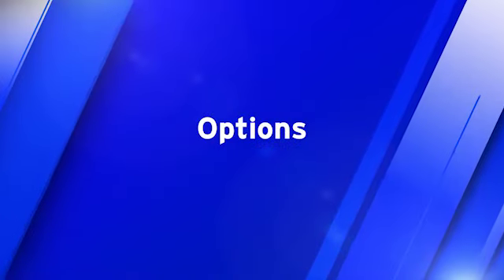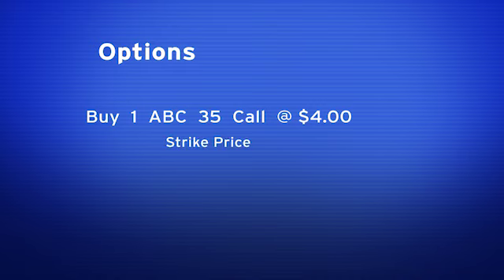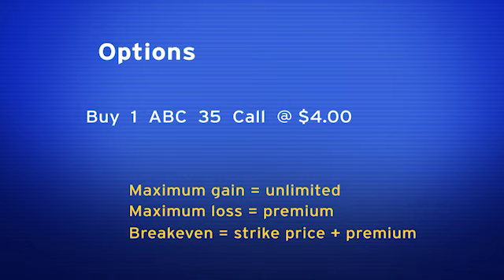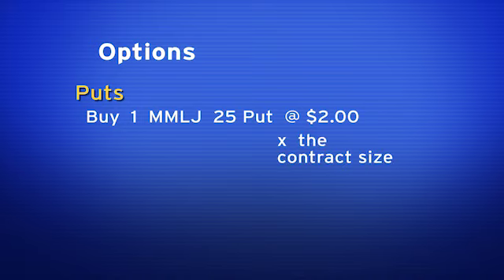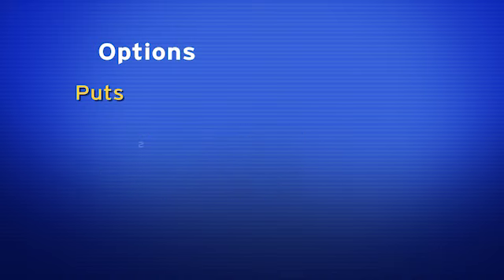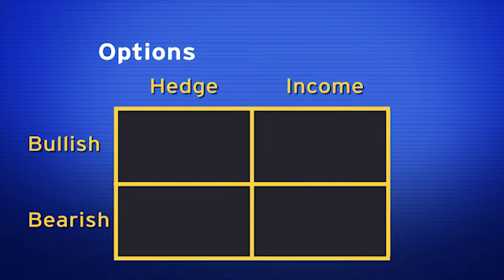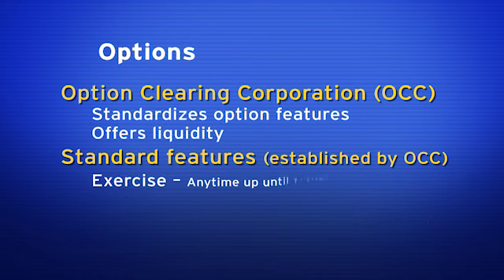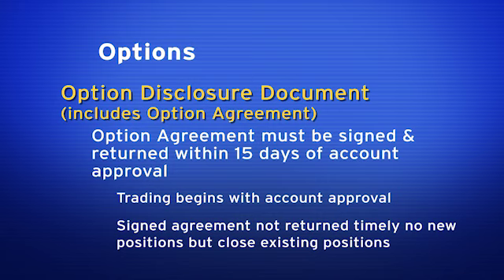SIE Unit 2 8 Options